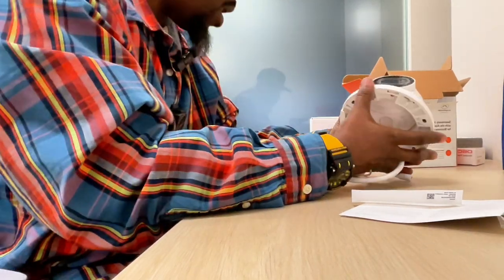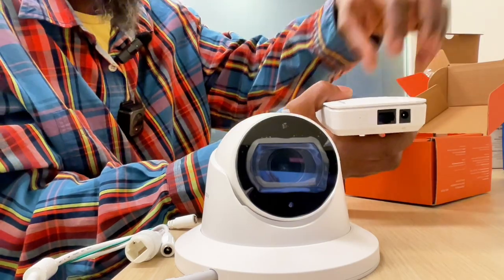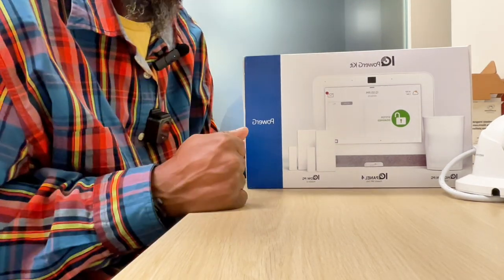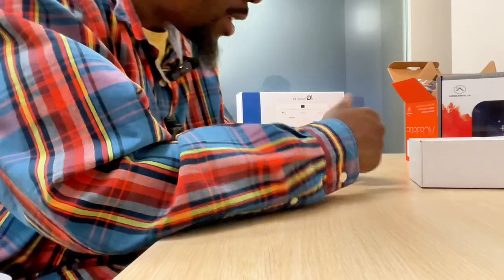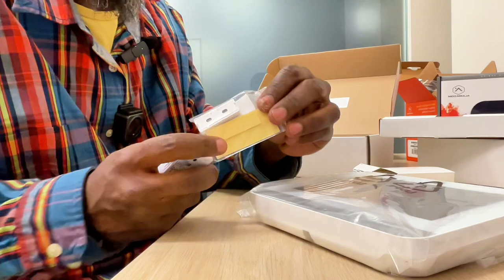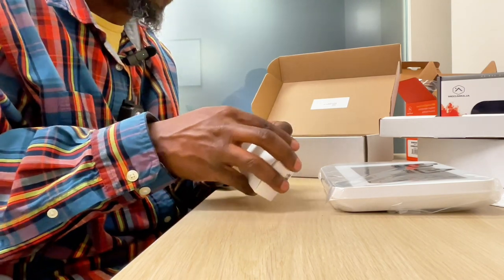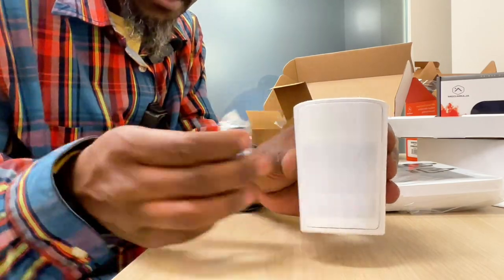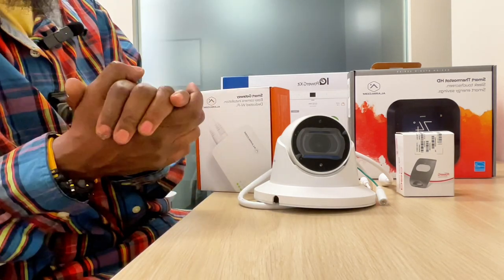Mastering The Secured Package: A Step-by-Step Guide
Mastering The Secured Package a step-by-step guide to help keep you safe. From choosing the right package to setting it up, we've got you covered. Keep your loved ones and belongings safe with these tips.

The Secured Packages - 👇🏿👇🏿👇🏿Get a Free Thermostat and Wireless Personal Panic When You Sign Up

0:00 Intro
1:00 Smart Gateway
1:18 Complete System
3:00 Door Bell
4:20 Main Control System
4:40 Door Contact
5:46 Power Supply
6:00 Motion Detector
7:00 Outro